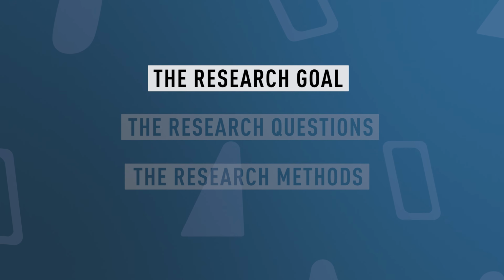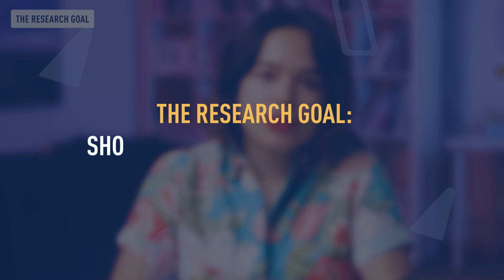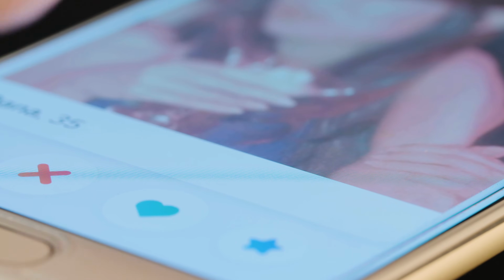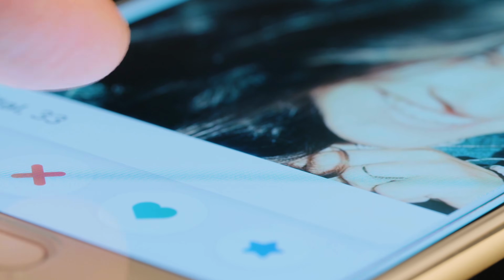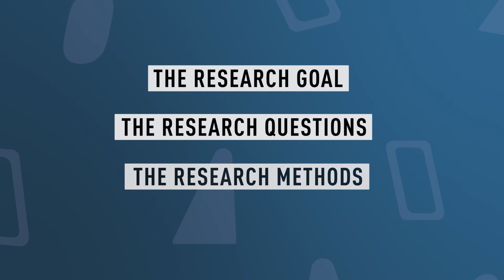UX Research - Get Started With Qualitative User Research (2023)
📲 Curious about a career in UX Design?

User research is a vital part of the UX design process. It influences design solutions and the entire product development process! In this video we’ll give you an intro to user research and show you how to conduct amazing user interviews!

If you want a deeper dive into user research and user interviews, check out our highly detailed blog article on the topic

If you’re looking to get started in UX design, you should also check out our free UX short course

Your host Maureen Herben is a product designer at Zalando, and a CareerFoundry UX design graduate. You can follow her content on all things UX, design thinking, workshops, and more

In this video, we’ll highlight the following key areas relating to user research and qualitative user interviews:

00:00 Introduction
01:10 An overview of user research
02:01 What's the purpose of user research
02:42 Qualitative research
06:07 Getting started with user interviews
08:30 Writing user research guides
09:25 How to write engaging interview questions
10:30 Creating a safe interview space
13:00 Round-up

Want to see more about user research or user interviews? Let us know what we can cover in future videos in the comments section!

User Research - A Guide to Qualitative User Interviews (2021)